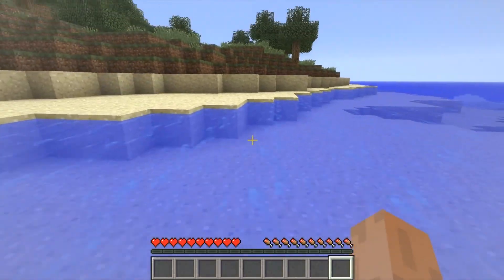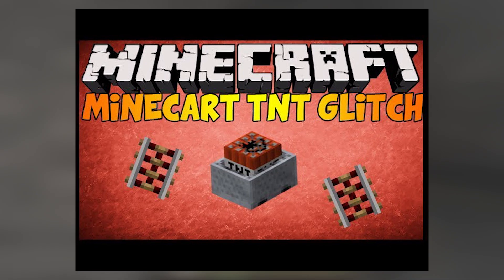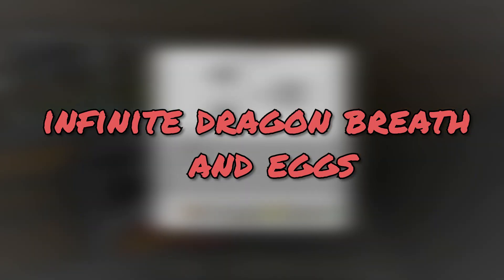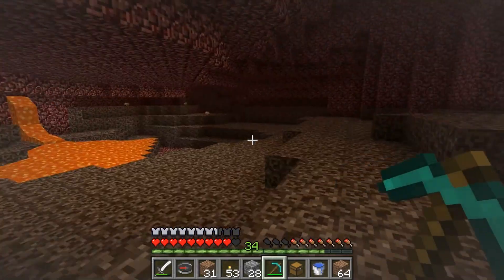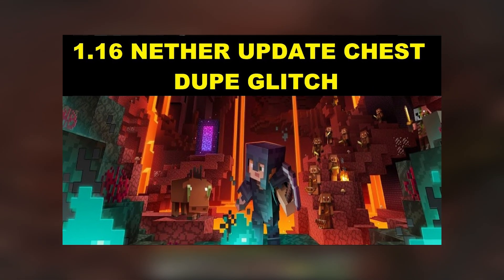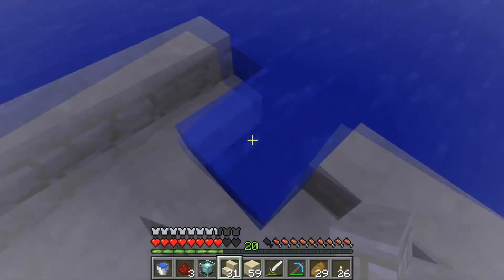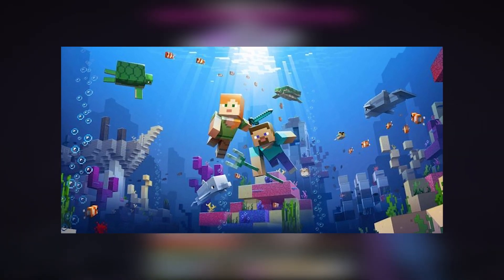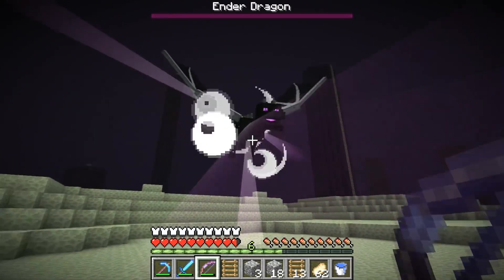Minecraft Glitches that NEARLY BROKE THE GAME!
In today's Swerve Chunk video we are going to be looking at some Minecraft Glitches that NEARLY BROKE THE GAME!